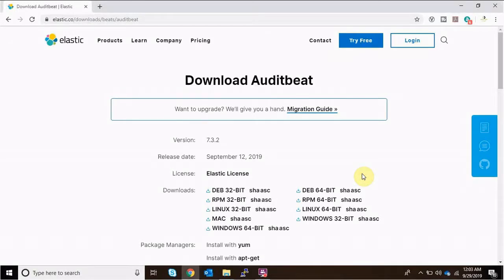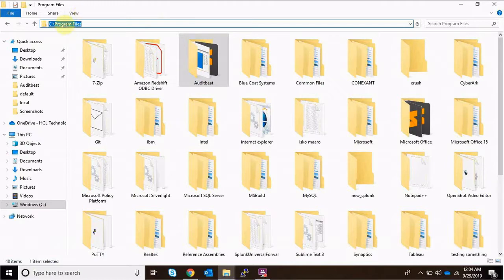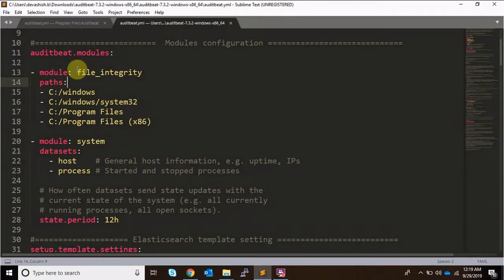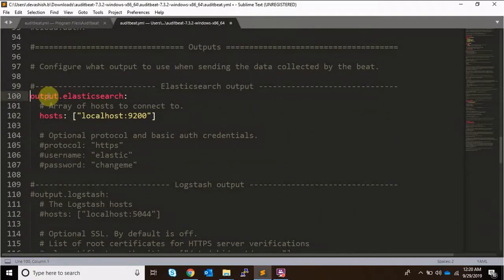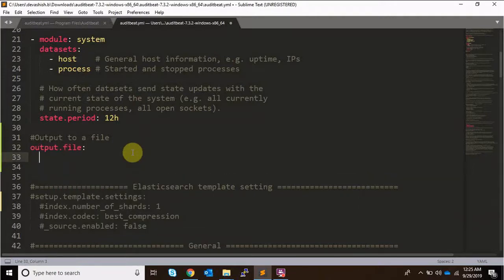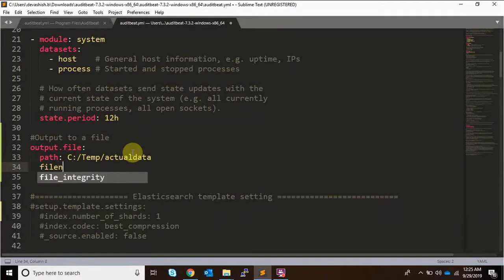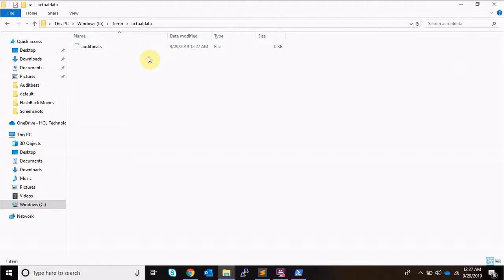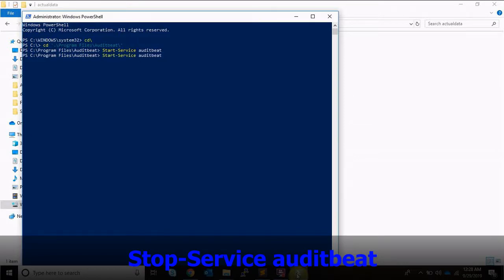How to use auditbeat to output to a file | Step by Step explained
In this video we share the step by step procedure to use the Auditbeat.
The video shows, how to install, configure and use auditbeat.

In this video, our use case is to make Auditbeat write it's output to a text file.
Modules involved for Auditbeat are File Integrity and System.

Important Links related to auditbeat: -